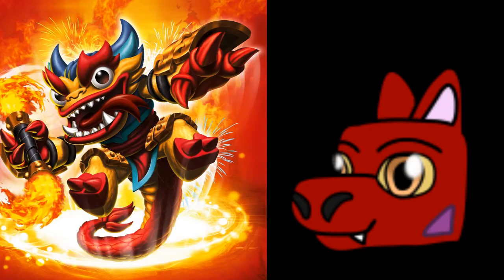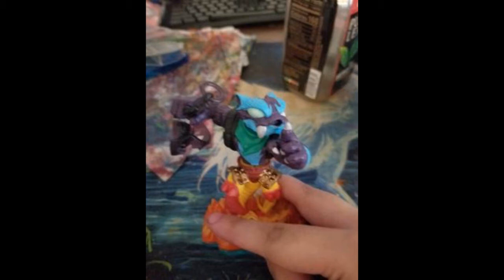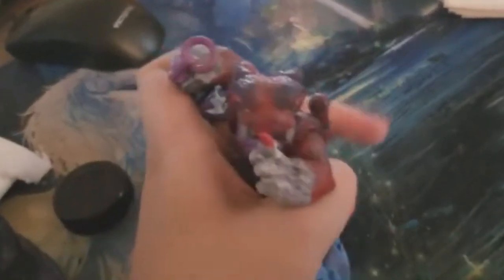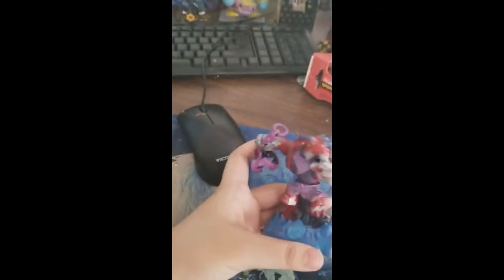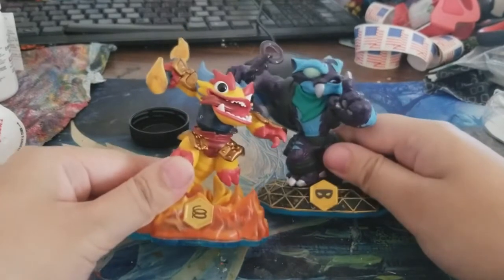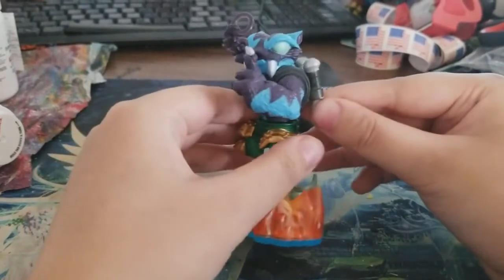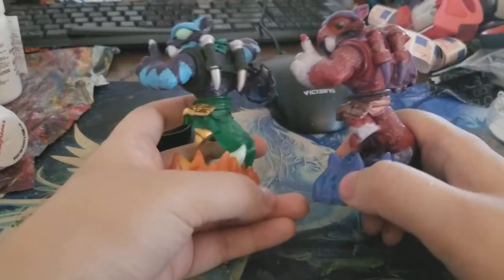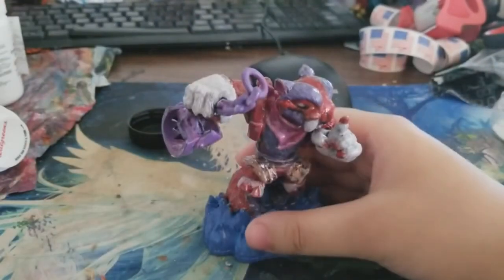Skylanders Custom painted Swapper(Trap shadow/fire kraken) Steriorgon skin art project process 13+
I wanted to take a little break of making bakugan content so here is my custom painting a skylander swapper which is Trap kraken. which i planned on a potential skin texture from my character steriorgon.

爆丸のコンテンツを少し休憩したかったので、これが私のカスタムペイントであるトラップクラケンであるスカイランダースワッパーです。これは、キャラクターのsteriorgonからの潜在的な肌の質感を計画しました。

(エラーがあります。必要に応じて、自分で作成してください！ ^^;クレジットしてください)

著作権に関する免責事項1976年の著作権法のセクション107に基づいて、批判、コメント、ニュースレポート、教育、奨学金、研究などの目的で「公正使用」が認められています。フェアユースとは、著作権法により許可された使用であり、それ以外の場合は侵害となる可能性があります。非営利、教育、または個人的な使用は、フェアユースを支持するバランスのヒントとなります。